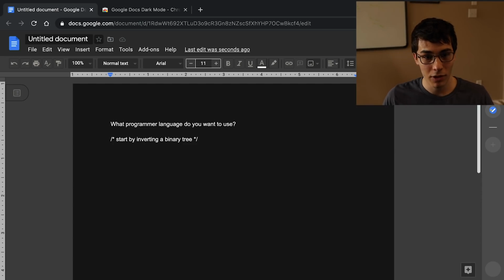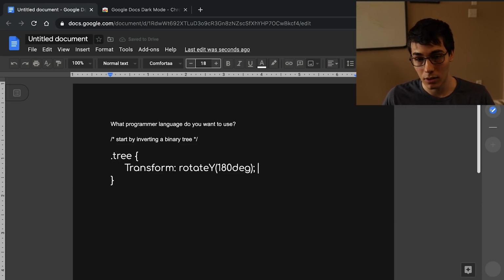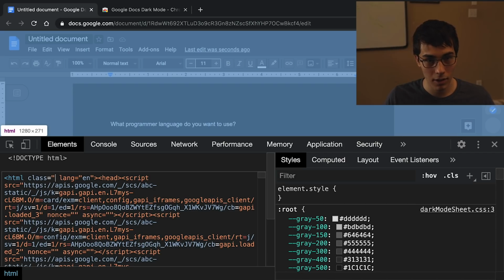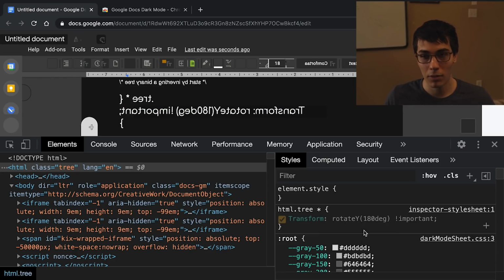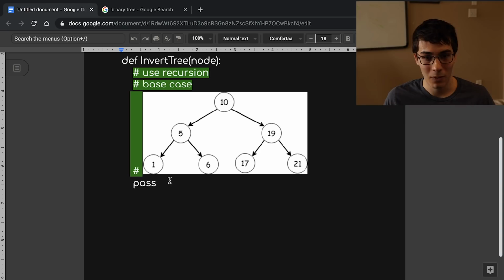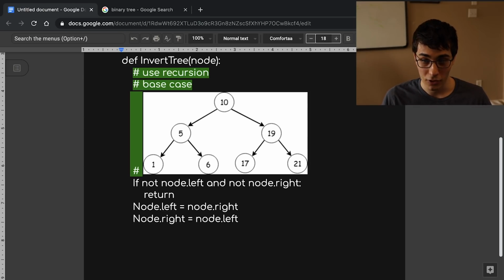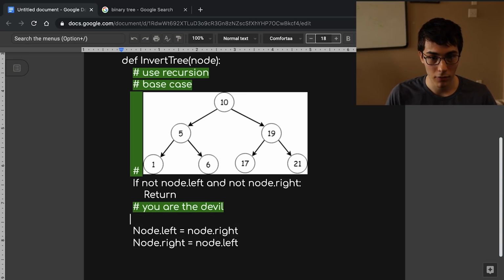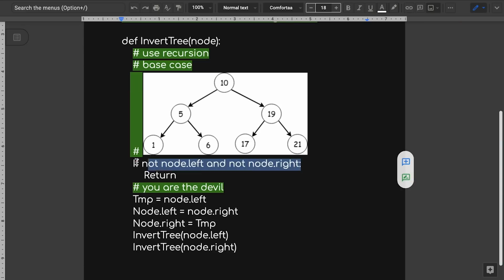Inverting Binary Trees - You Suck at Coding [1]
Inverting binary trees is not as scary as it sounds.